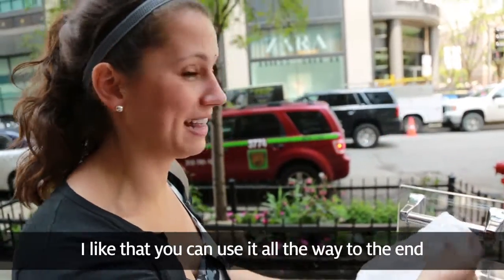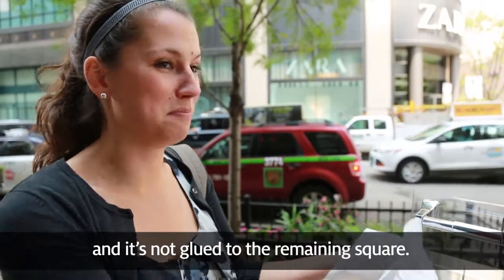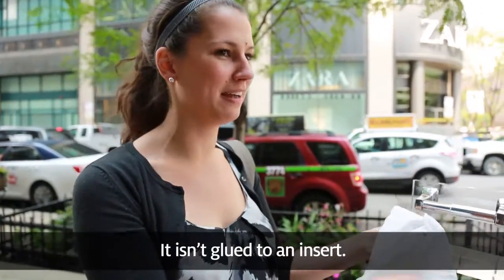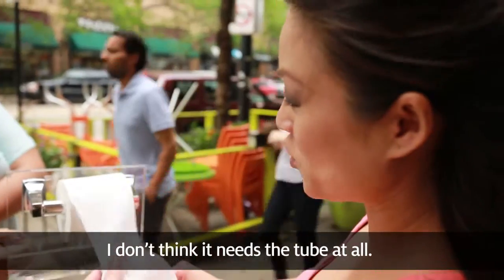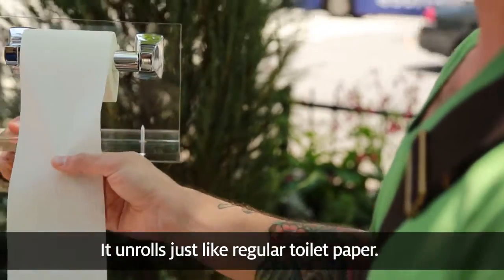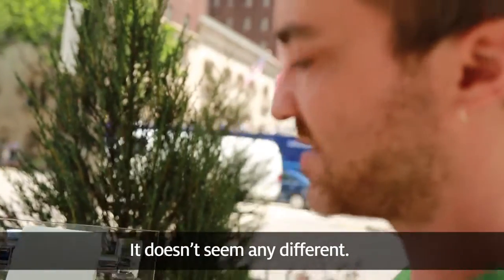Does Toilet Paper without the Tube Really Work?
"TosstheTube with Scott Brand® and see how toilet paper without the tube really works! Get a $1.00 off coupon when you join and start tossing the tube!

Find TosstheTube on Social!